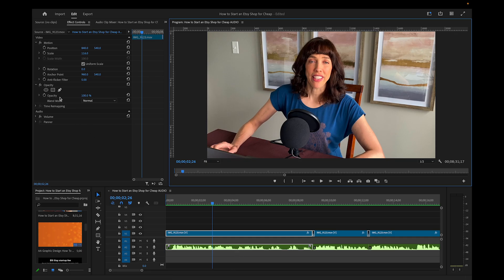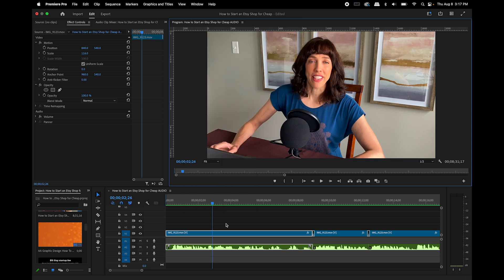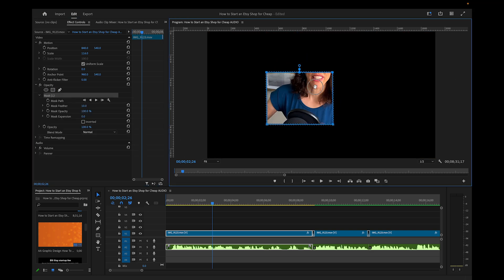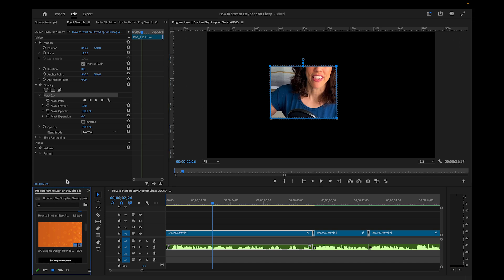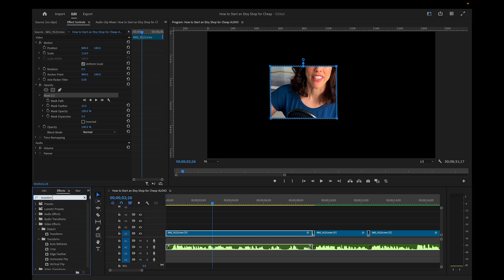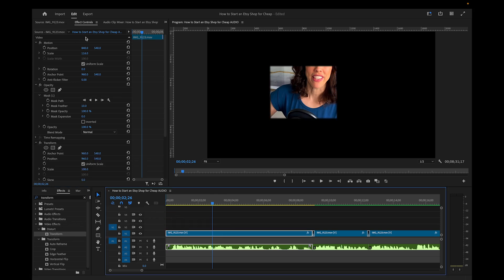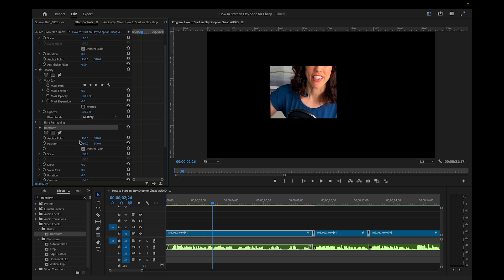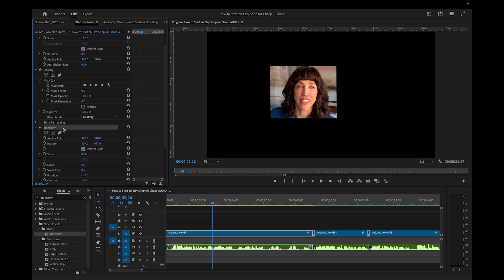How to Rotate or Scale Footage but NOT the Mask in Adobe Premiere Pro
Learn how to move, rotate or scale your footage without moving its mask [Premiere Pro]!